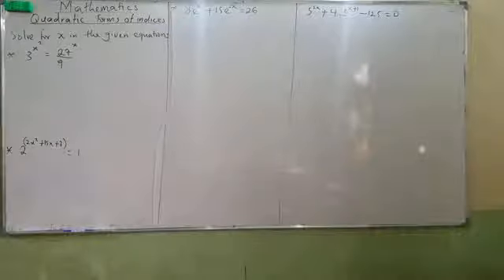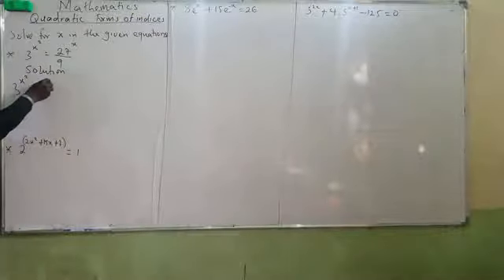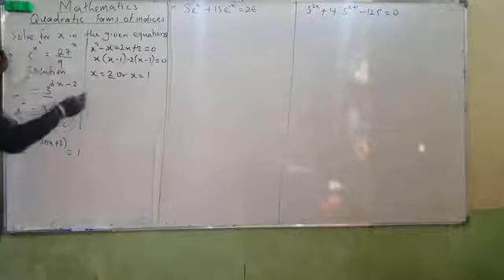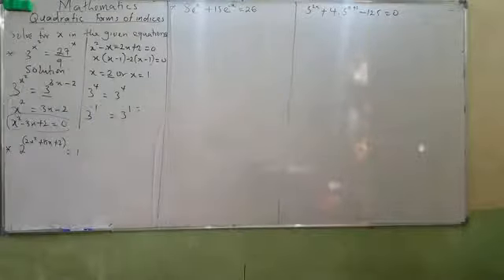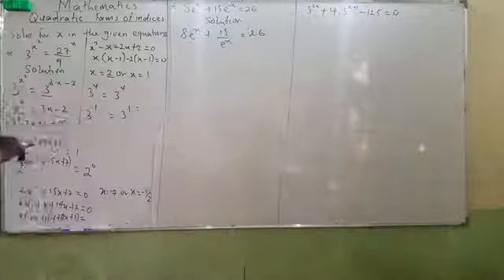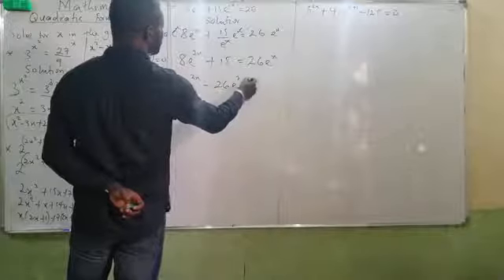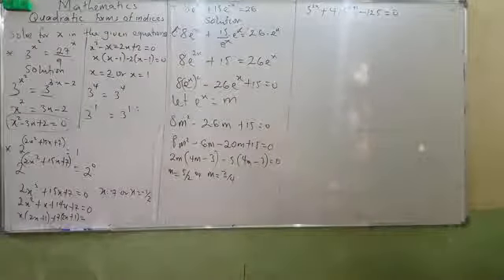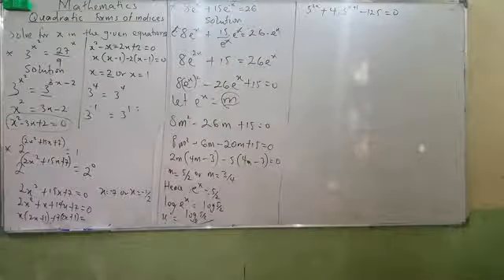Quadratic Forms of Indices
From this video you will understand quadratic forms of indices